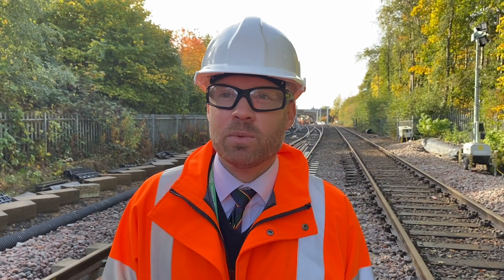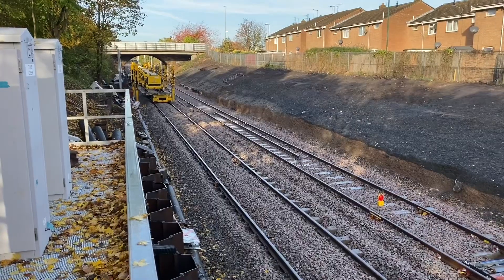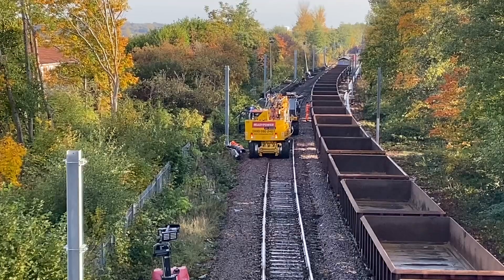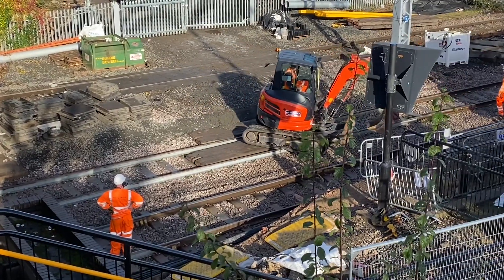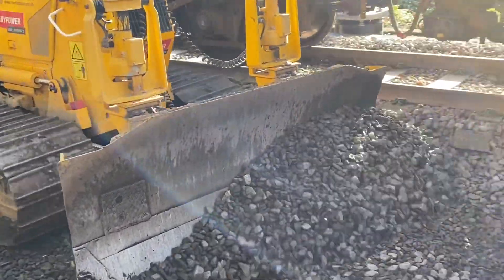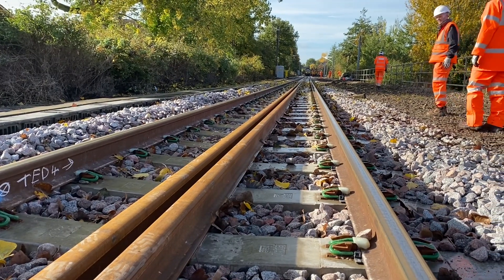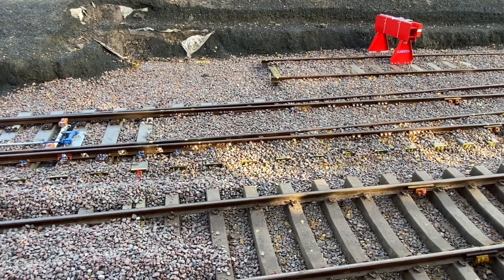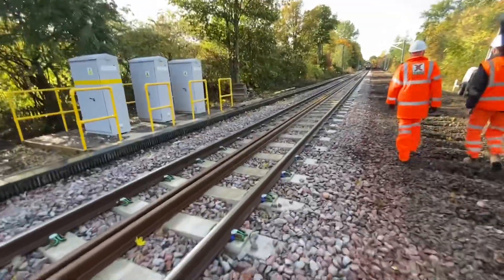Metro Flow project reaches halfway stage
A £104m dualling project on the Tyne and Wear Metro in South Tyneside has reached its halfway stage, with the works on schedule and 3km of new track already in place.

Nexus, the public body which owns and manages Metro, said the Metro Flow works are going to plan and are on course to be completed in by December 4 – when the line between Pelaw and South Shields is due to re-open.

A total of 3km of new line has been installed so far, which has included the complete replacement of five track junctions. Over 4,000 new sleepers have gone in alongside 16,000 tonnes of new ballast. A thousand rail workers are employed on the vast work site which stretches from Gateshead into South Tyneside.

Metro Flow is being carried out during a 12-week major line closure between Pelaw and South Shields. The track dualling will improve reliability across the whole of Metro and allow the greater frequency of trains in the future.

It is the longest and biggest planned closure on Metro that Nexus has ever undertaken in 42 years of operations.